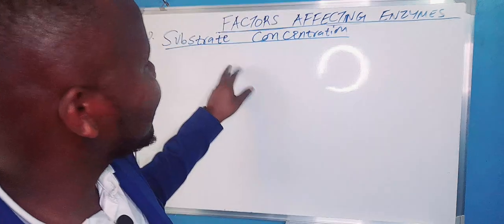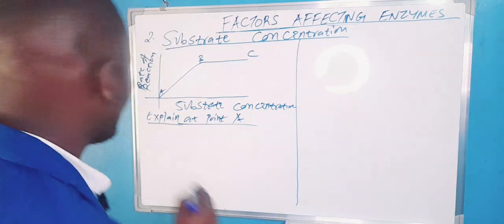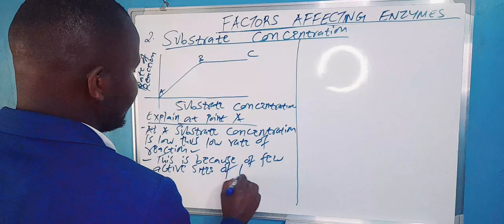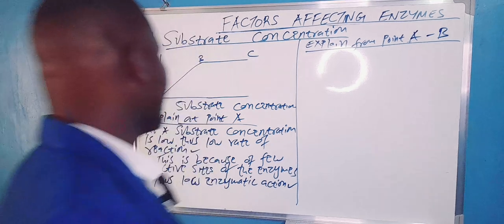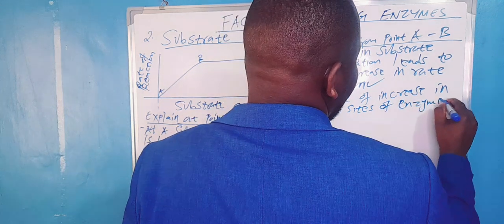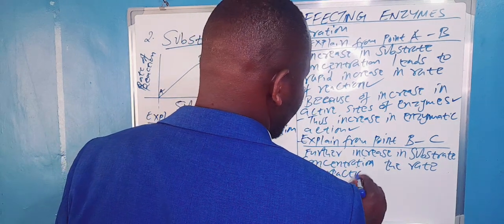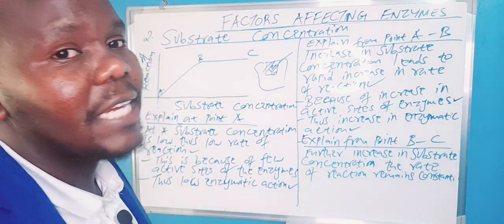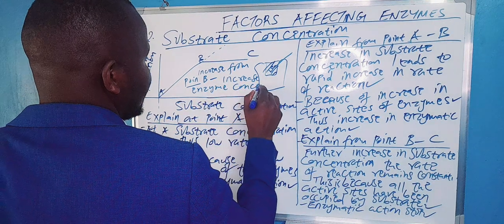SUBSTRATE CONCENTRATION AS A FACTOR OF ENZYMES.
Substrate concentration.